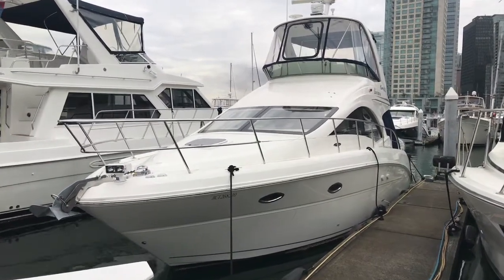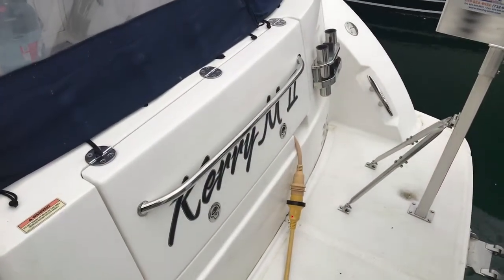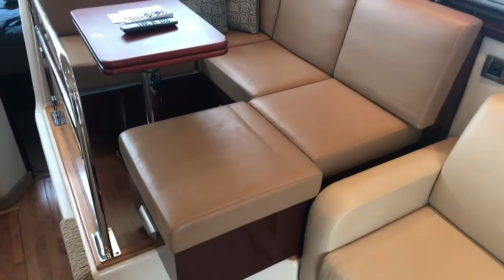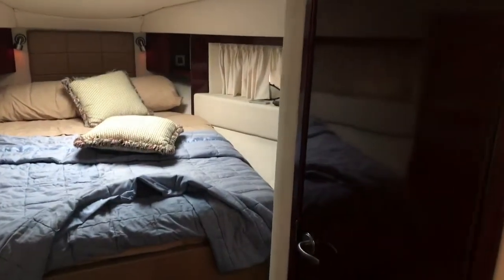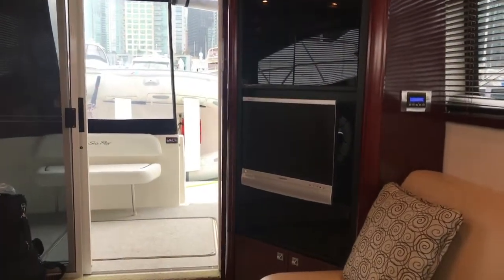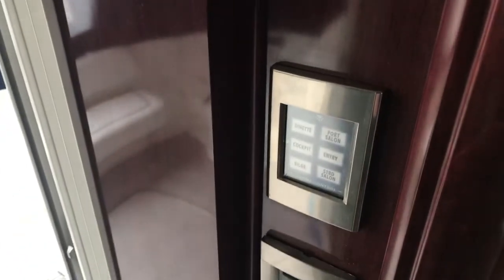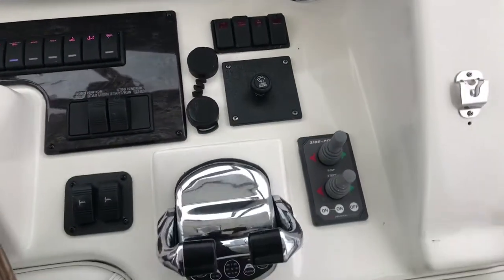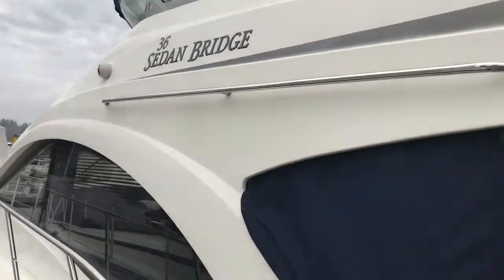2008 Sea Ray 36 Sedan Bridge Walk Through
A walk through of a 2008 Sea Ray 36 Sedan Bridge located at Coal Harbour Marina in Vancouver BC listed with Kolby Vaughan at M&P Yacht Centre.